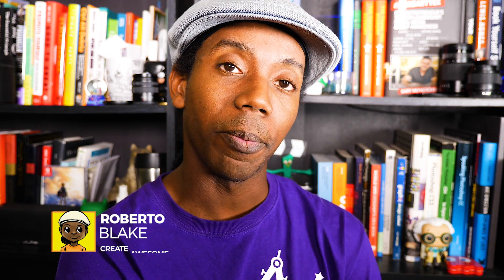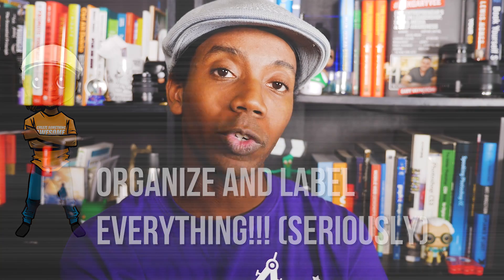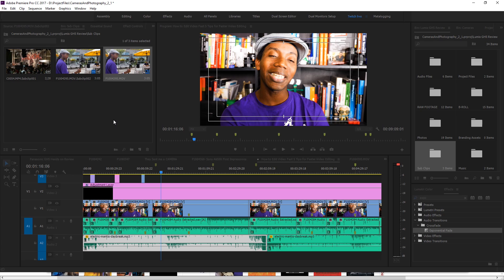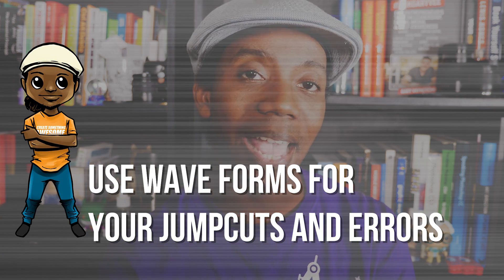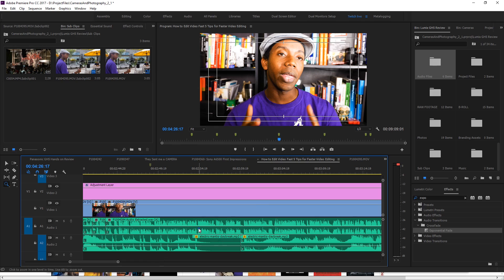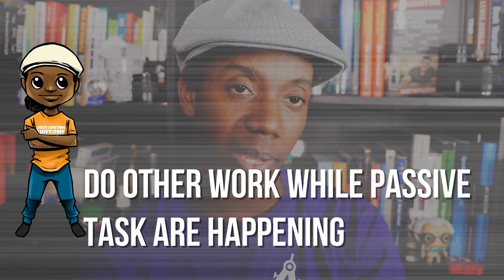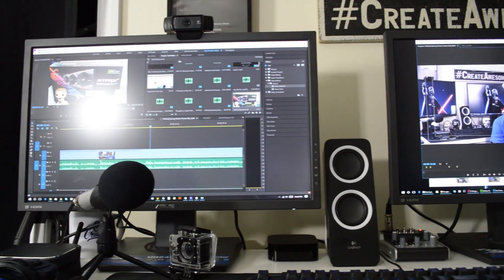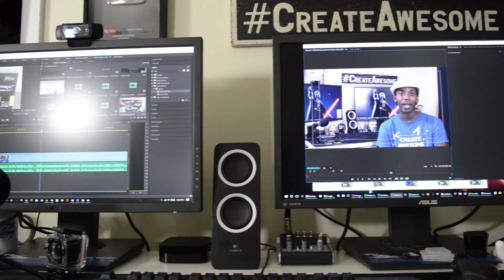How to Edit Videos FAST! 5 Tips for Faster Video Editing!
Video Editing Tutorial: 5 Tips for Fast Video Editing.
Just Editing Your Videos Faster is going to increase your productivity let you produce more content, and make video editing feel like less of a chore!

For Video Editing I use Premiere Pro from Adobe, but these Video Editing Tips will work in Final Cut Pro also to improve your Video Editing Workflow.